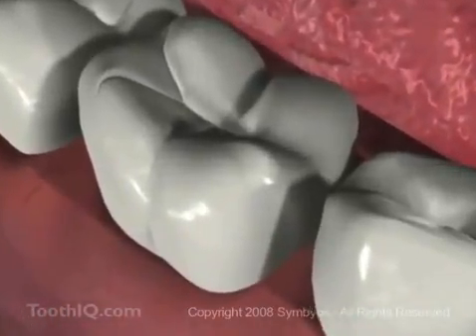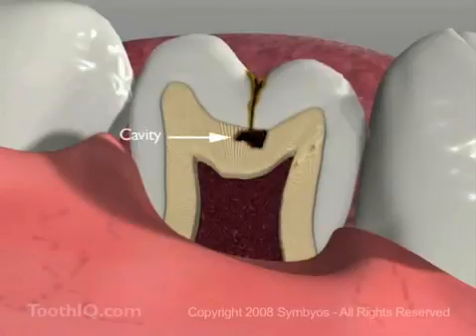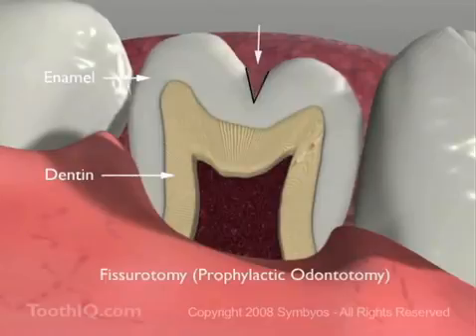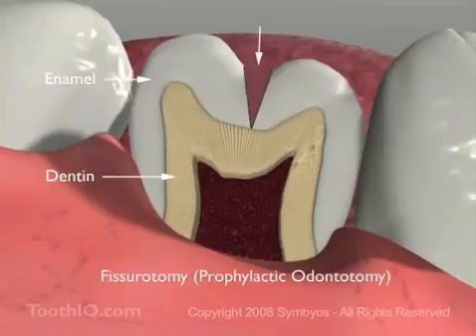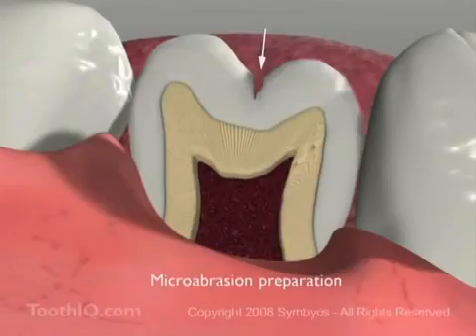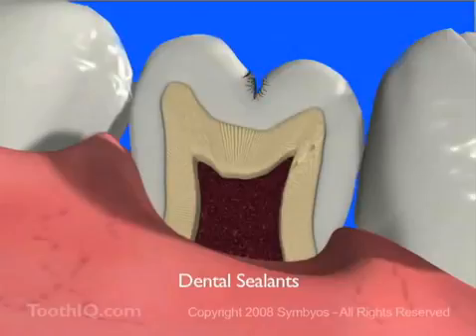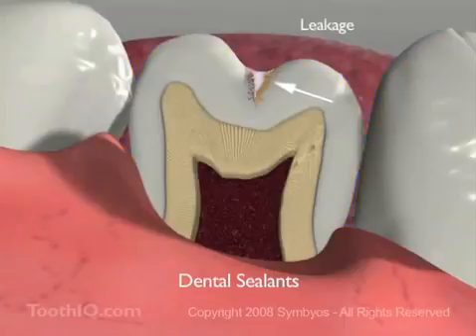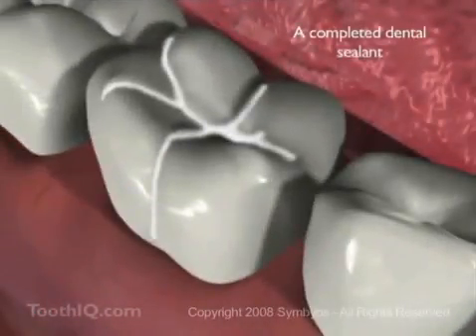Duffy and Kwiatt Dental Associates- Sealants and Fissurotomy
Dental and Kwiatt Dental Associates